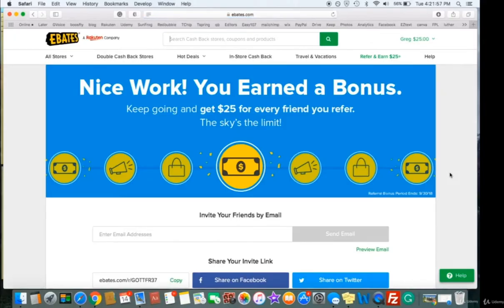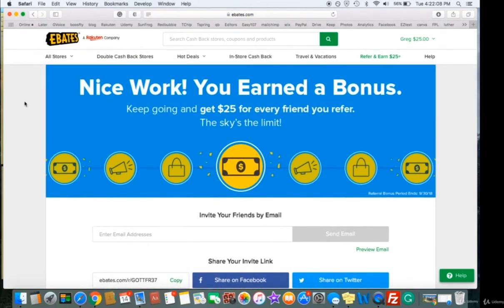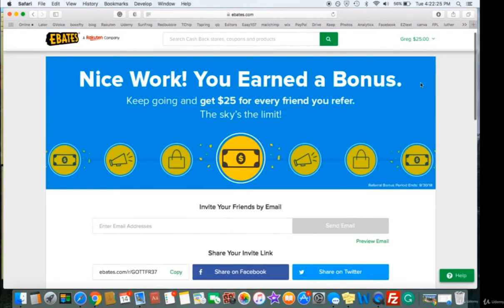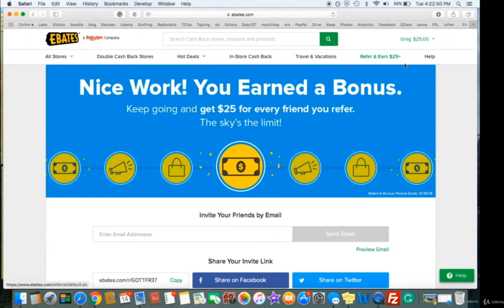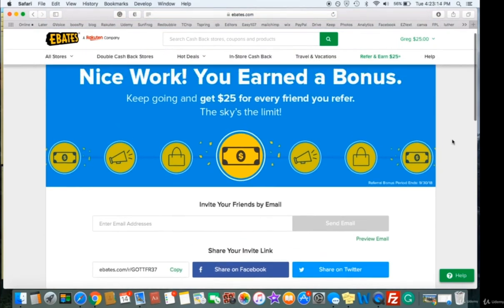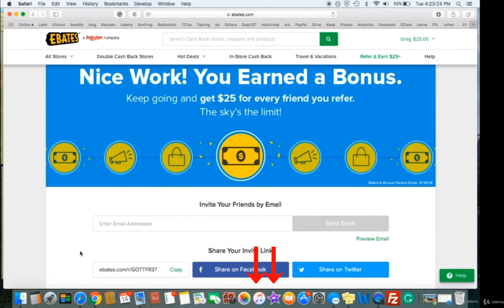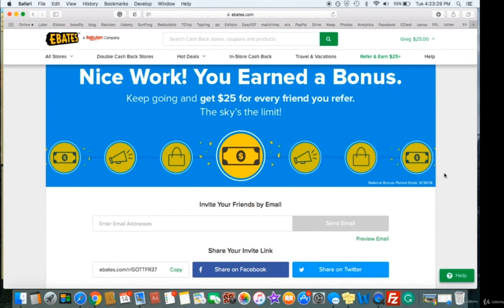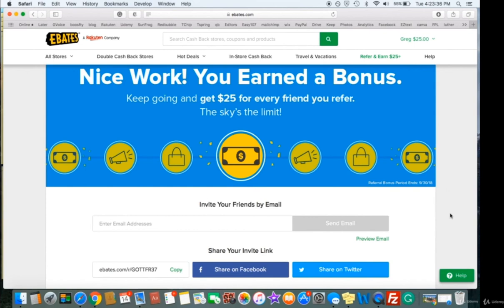How to make money online in Rakuten For Beginners - Full Tutorial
Does Rakuten (formerly Ebates) work? It sure does! And it's legitimate. I've gotten back over $2000 cashback shopping for things I am buying anyway. I'll show you exactly how it works in a quick and easy tutorial PLUS I'll show you a secret trick that will have you earning cashback on items that seem to never go on sale